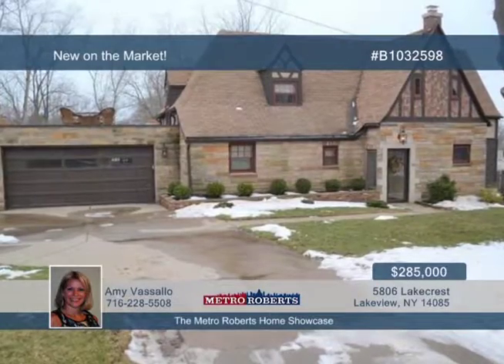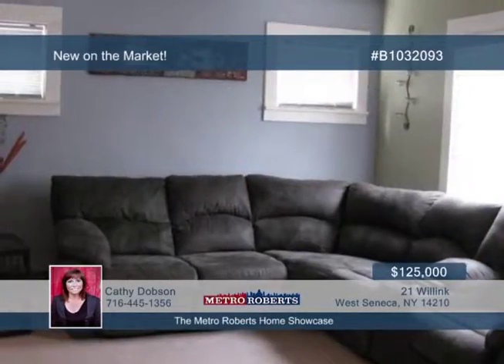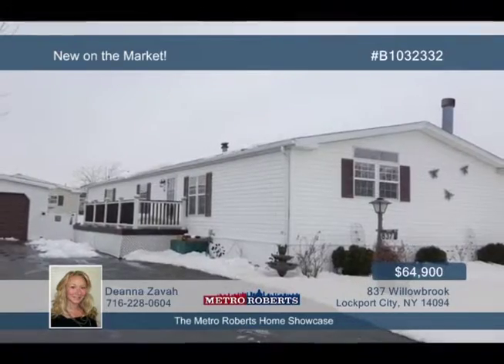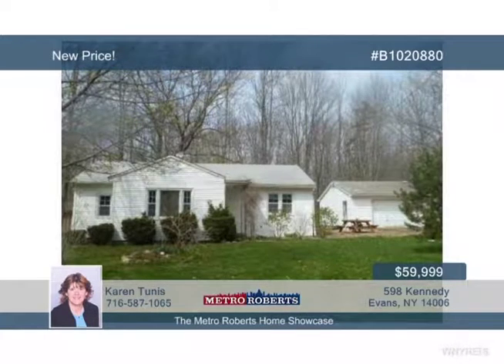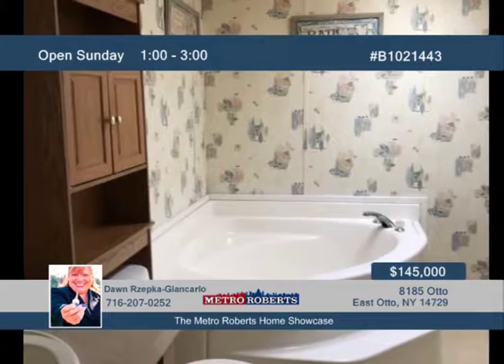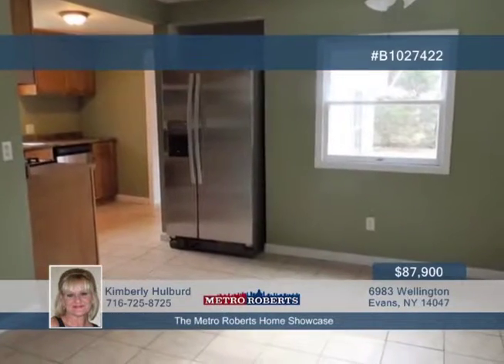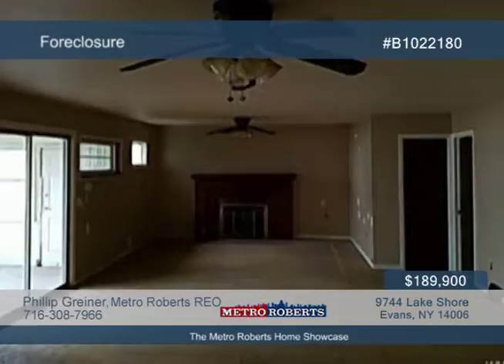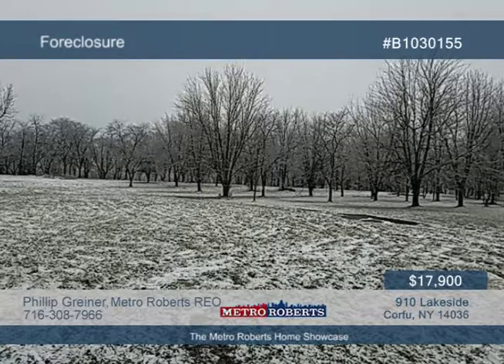The Metro Roberts Home Showcase | 3-25-17